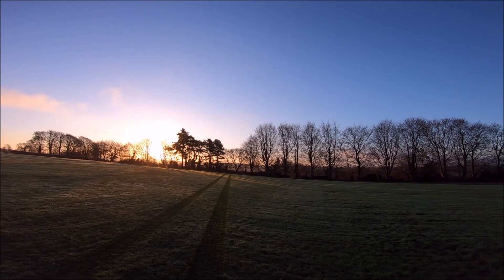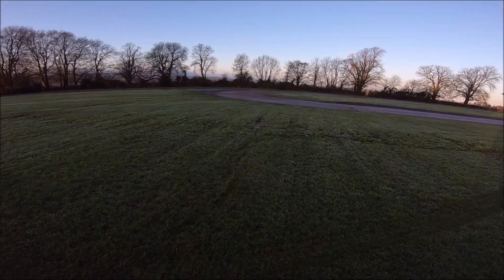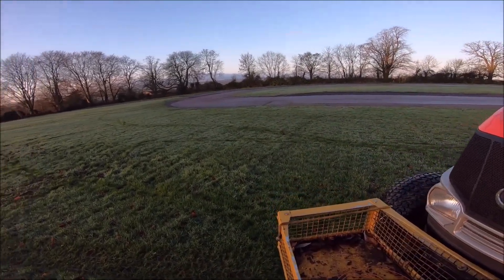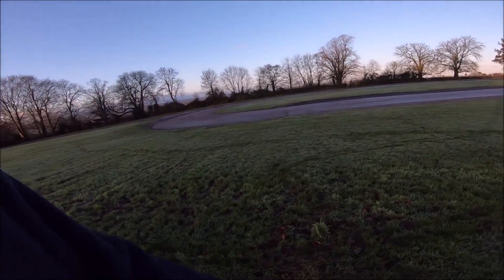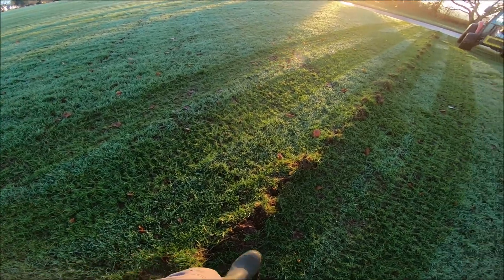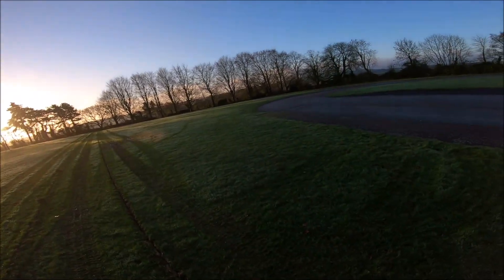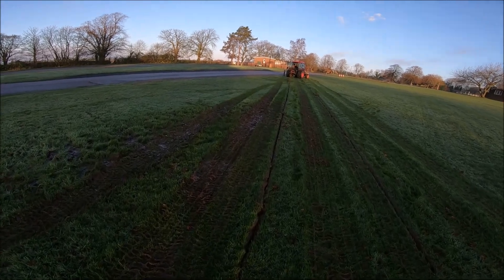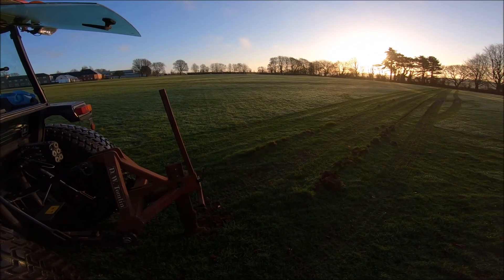Compact mole plough test.